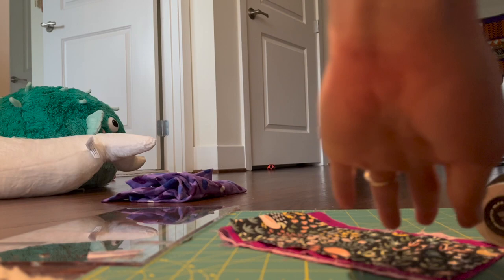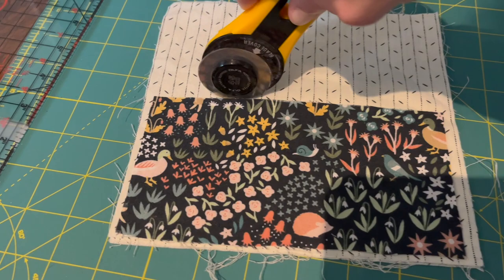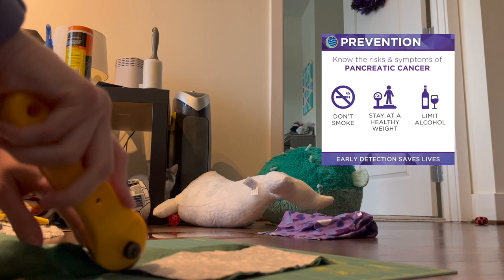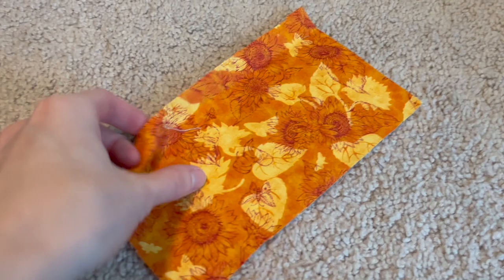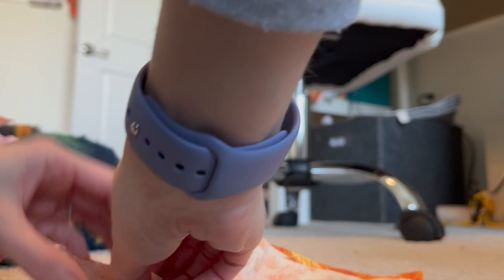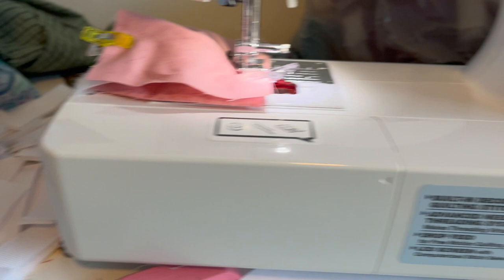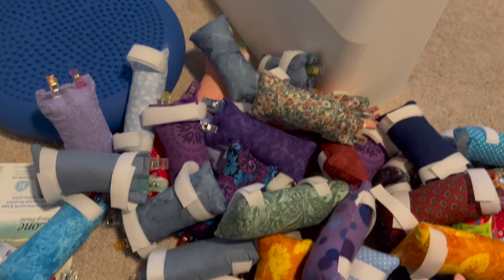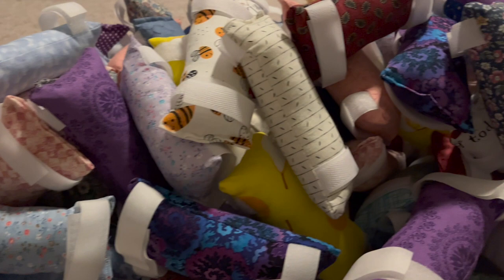EASY DIY Chemo Port Pillows | Sew a port pillow to help chemo patients | World Pancreatic Cancer Day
~Sew Happy to be back~Today is World Pancreatic Cancer Day, and a while back I made some port pillows to provide to a family member who is currently undergoing treatments for pancreatic cancer. When I saw how much these helped her, I reached out to the Hirshberg Foundation and asked if I could donate some. What started out as a simple 25-50 pillows turned into 100. In this video I show you how to make a port pillow as well as walk through the process of making all 100. I also include some pancreas facts as I knew really nothing about it before my family member's diagnosis! Full instructions are also below for sewing your own port pillow.

Check out my Instagram at SewEmmyDesigns for fundraiser information and more photos!

Port Pillow Instructions
Cut out 2 pieces of cotton fabric that are 7"x4" each. You could also use flannel or even an old wash cloth if you wanted to be more sustainable in your fabric selection. I would not recommend using an old t-shirt due to the stretch.
Cut out two pieces of hook and loop (velcro) that are around 2.5-3 inches long

With right sides together, match your fabric up, and then separate the hook and loop tape and place one piece about 1.5 inches down from one edge and pin. With the opposite piece of the hook and loop tape match this on the other side of the rectangle and then repeat this 1.5 inches from the bottom of the fabric. Full video instructions are shown at 3:10

Take a seam all the way around the rectangle but leave one short edge open. Turn the port pillow right side out, and stuff it gently. For stuffing, you can buy stuffing or you could use small pieces of fabric scraps. The idea is to gently stuff it and not have it be too firm.

Fold the short edge in on itself and then take a seam to close it up. You can either hand sew it close or machine sew it. The port pillow is now complete!

Below are some of the organization items I mentioned in the video!